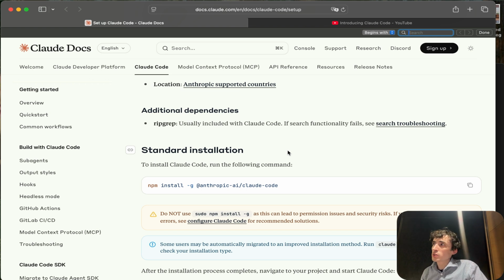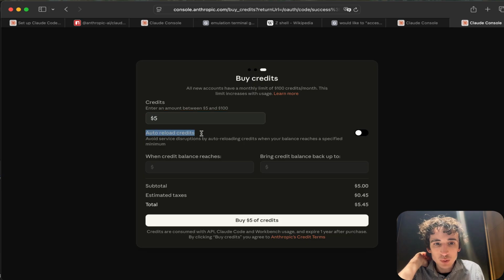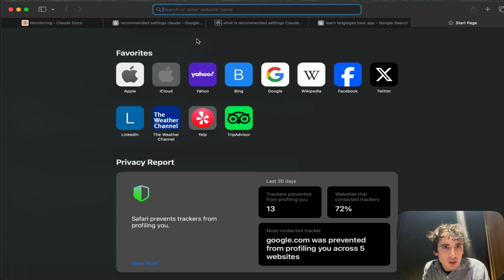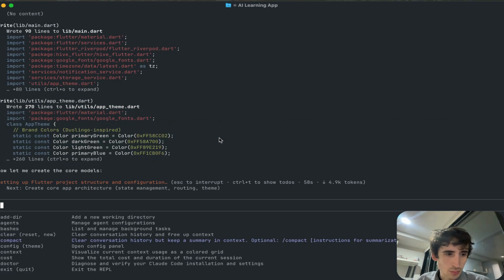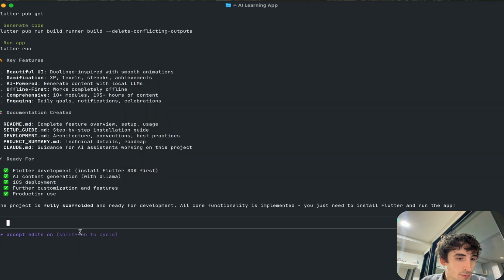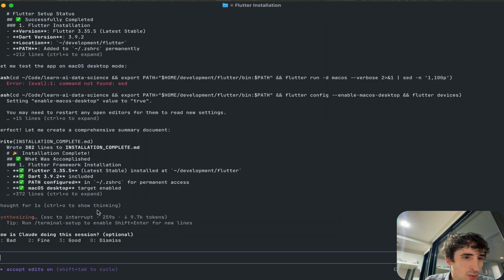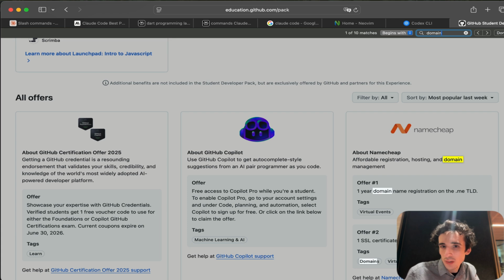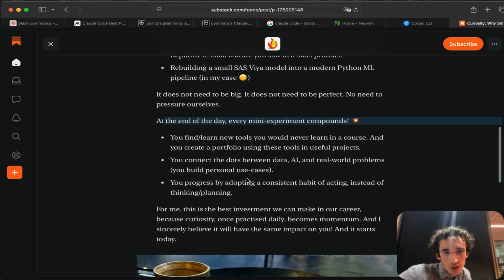I SHARE EXACTLY HOW I BUILT AN APP WITH CLAUDE CODE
📯 Follow my tech AI journey on Substack

🤖 Get inspired by open-source GitHub projects I’ve built over the past years

👋 Is this helpful? How about sending me a cup of coffee?